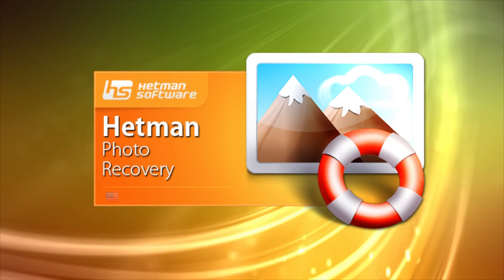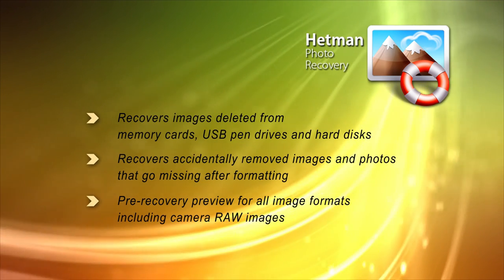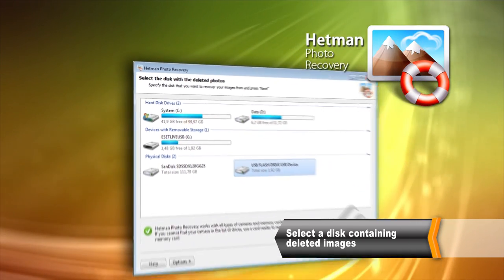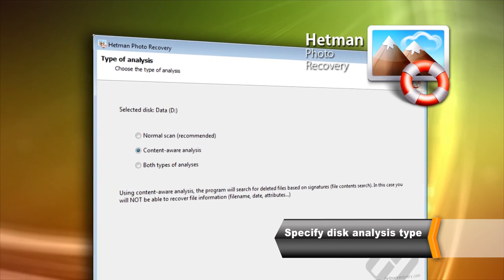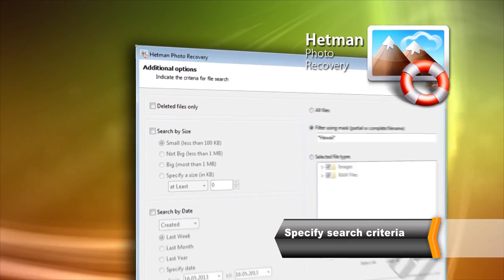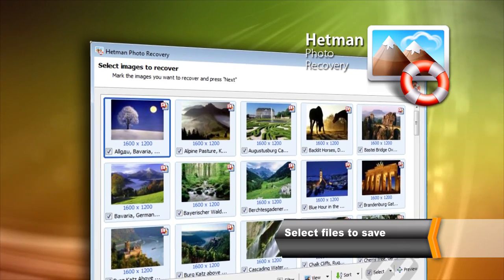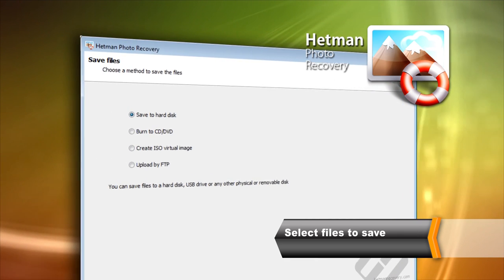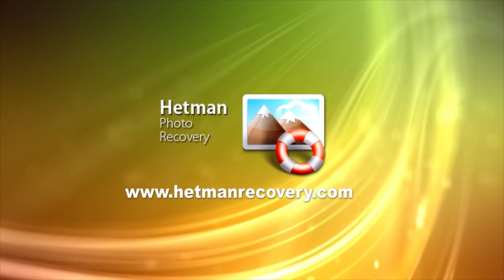🔥 How to Recover Deleted Photos With Hetman Photo Recovery Software in 2021 ⚕️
👍 Recovering deleted photos in three steps! You do not know whether it is possible to recover photos from a memory card? Wondering how to recover photos lost after disk formatting?

free of charge. The program will recover deleted photos in a step-by-step and easy-to-understand manner. The utility enables to analyze the media and make sure you can recover the required photo in the free version.

Content:
00:00 - Intro
0:10 - About the program Hetman Photo Recovery Software
1:24 - Saving recovered files

The tool will be useful:
• To recover the photos deleted by mistake from the digital camera, smartphone, tablet or USB player memory;
• To recover the photos lost after emptying Windows Recycle Bin or deleted without using Recycle Bin;
• To open access to your photos blocked by malware ("virus");
• To recover the files deleted by Antivirus software during "treatment";
• To recover return the digital images lost as a result of the file system failure, partition table deletion, or damage to the disk;
• To restore photos after disk formatting, change of the file system from FAT to NTFS (and vice versa), or deletion of partitions;

File types:
• Recovers digital images JPEG, PSD, TIFF, PNG file formats.
• Recovers CR2, CRW, RAW, TIFF, TIF, NEF, PEF, X3F formats of pictures used by professional photographers in SLR cameras,

Recovers photos deleted from:
• SD, SDHC, SDXC, MiniSD, MicroSD (TransFlash), Compact Flash, Memory Stick, Memory Stick Pro, Duo, Micro (M2), MMC memory cards etc.;
• Hard and external drives (HDD, SSD, SSHD) regardless of the size and the manufacturer;
• Transcend, Kingston, SanDisk, Prestigio, Pretec, Canyon, A-DATA, Kingmax, PQI, Silicon Power, Corsair, TakeMS, Apacer USB flash cards;
• internal memory of the digital devices.